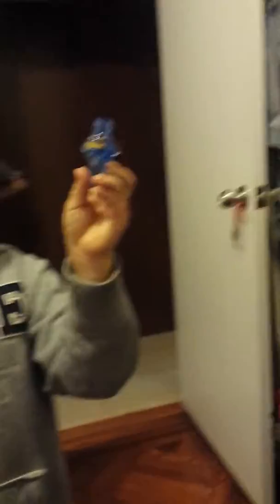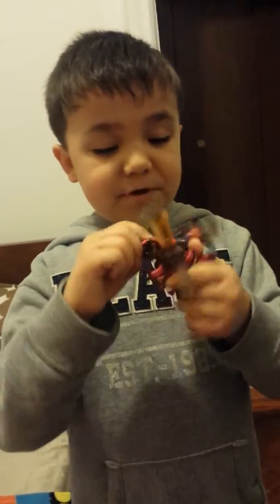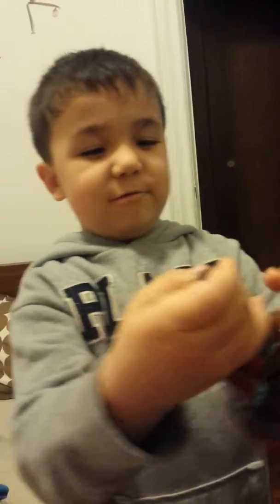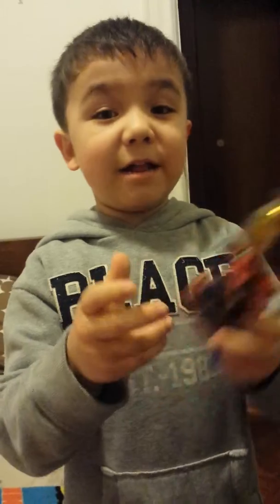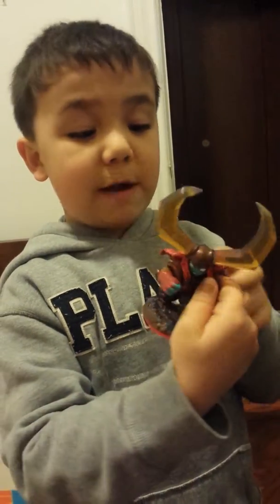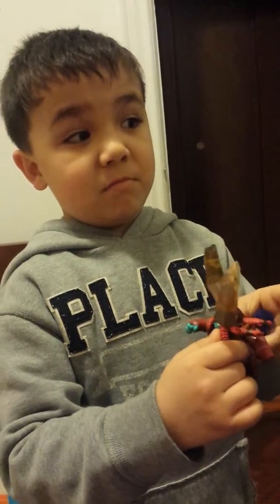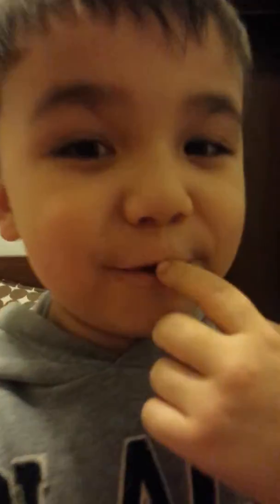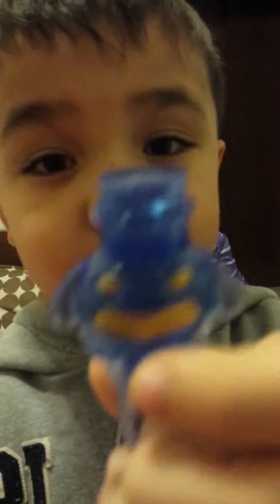Legendary water jug head and head rush review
Hi guys I want to make a video of a trap master skylander named head rush and the legendary water jug head. Super megaforce silver ranger morpher coming soon.